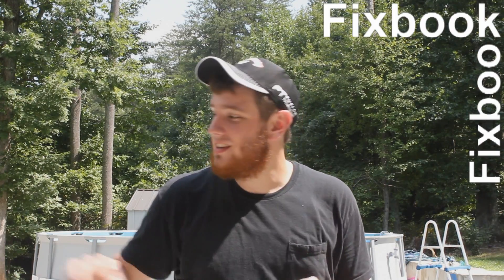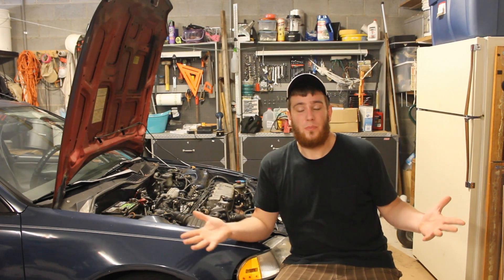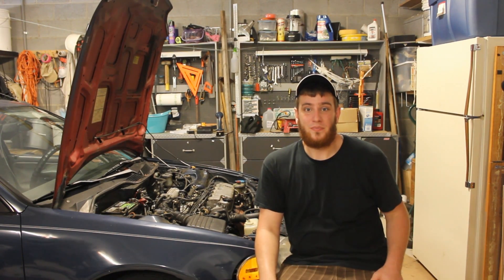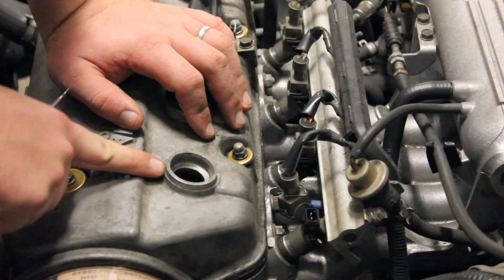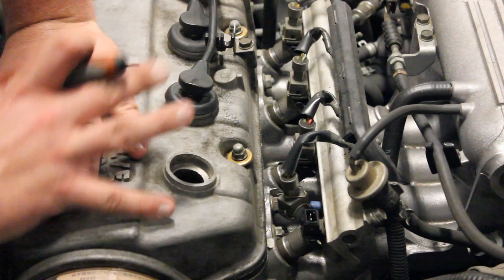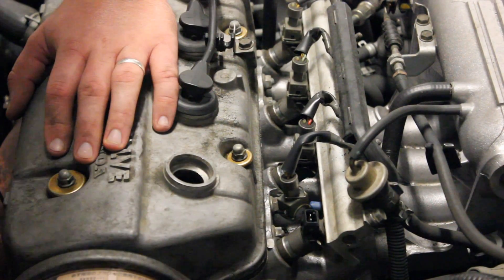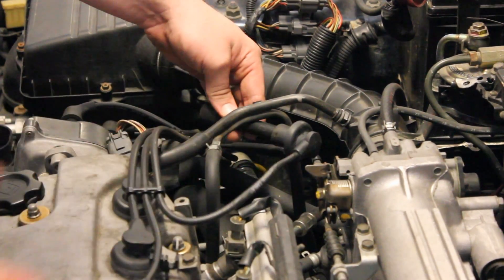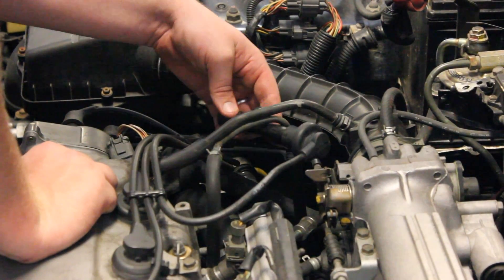How to Run Your Car On Less Cylinders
Here I show you how to make your engine run on less cylinders. It's pretty simple, you just have to remove the spark plug and disable your fuel injector on the particular cylinder.

Click on the links below to navigate through the series, and/or to get to the next episode:

Unfortunaley if you're unable to click on the annotation link's in the video you will not be able to see the randomly chosen video for today aka "Random video of the day".